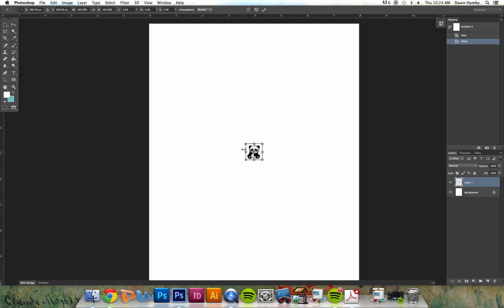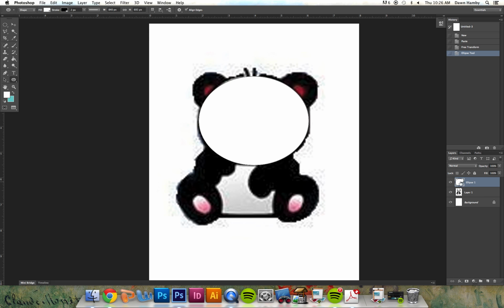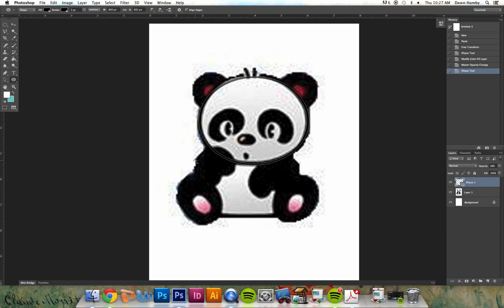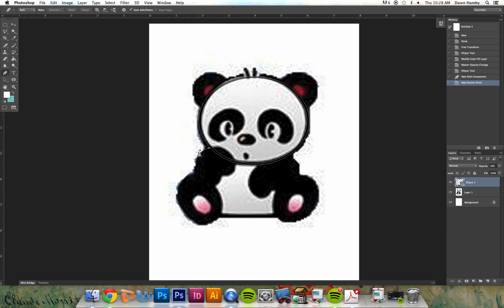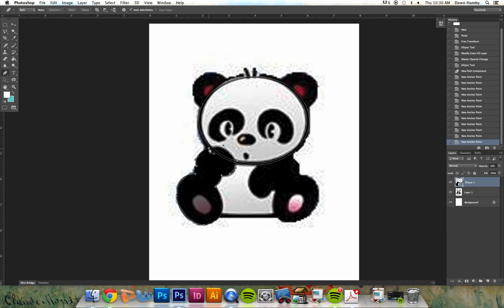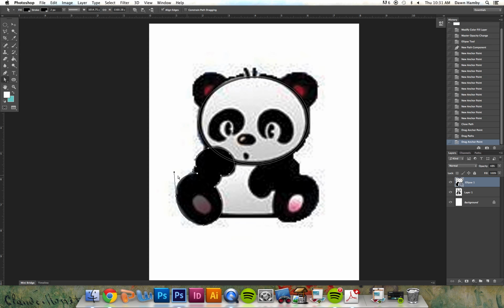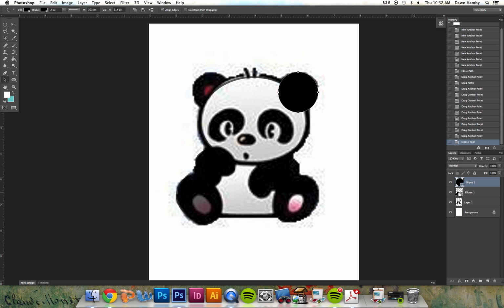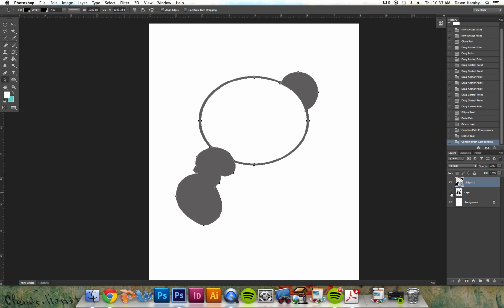4 2 Pixelated Panda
How to use the Pen Tool & Shape Tools to create a vector-based image